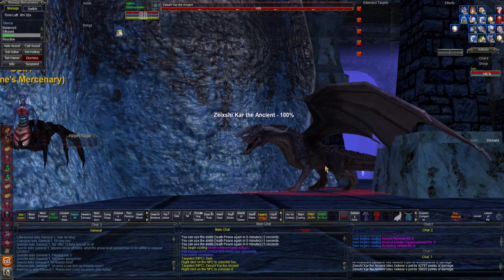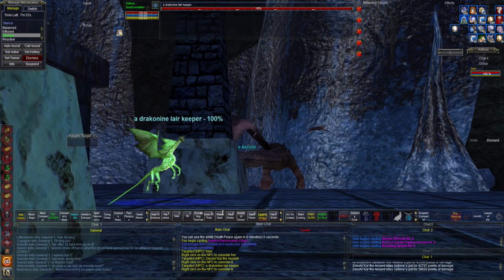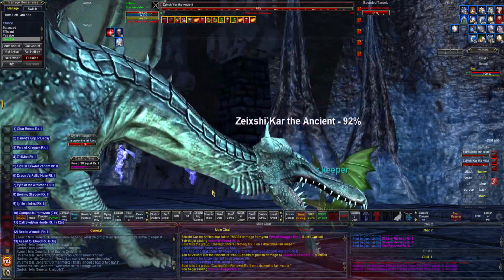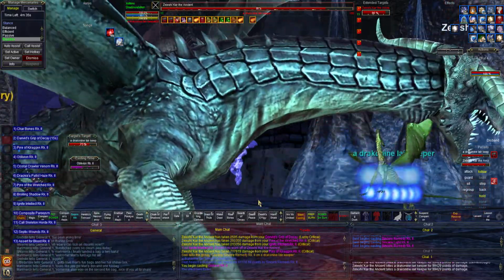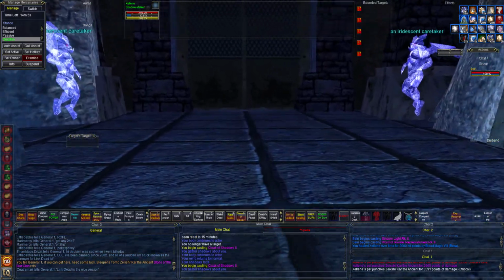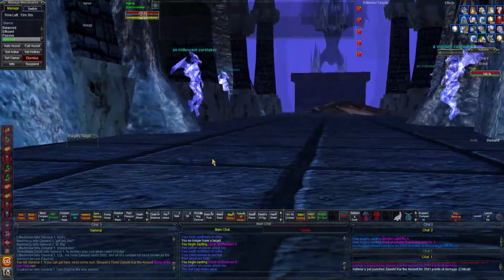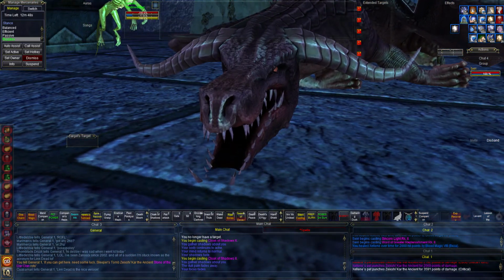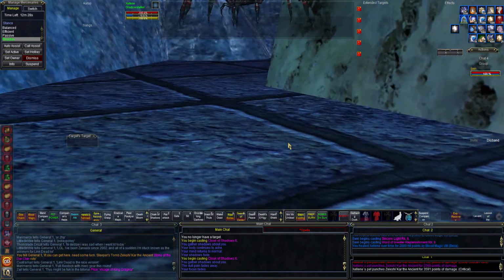Zeixshi`Kar the Ancient CoV T2 Sleeper's Tomb - Part 2 How to EverQuest Necromancer See Description.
MUST READ!
The Ancient Dragons are DEAD.  Xellen the Deathspeaker destroys everything in his path.

All my videos are one take, so there is some rambling.  Lots of rambling.

It took me a minute to crack this one but once I had Z in the correct place he died and joined his brothers and sisters in whatever afterlife Dragons are given.

The plan is as follows:

Zeixshi`Kar is not a roamer unlike his siblings Tjudawos and Vyskudra.  Z however will stay rooted where you leave him last.  For a necromancer that means we can pull him to a position we like and feign death.  When agro clears we are then able to recruit our charmed pet and begin another race with one of the best looking dragons I've seen in EverQuest in years.

GamParse Information

Xellen vs  Zeixshi`Kar the Ancient
Total 248,667,249
Time 291
DPS 854,526

Love Live the Chief.

If you have any questions leave a comment or hop on Test and /tell Xellene.  More videos will happen soon - they will all be like this.  One shot, no edit, just whatever comes out comes out.  Later!

Everquest Test Server – Xellene Shadowstalker
@XellenOnTest – twitter
u/XellenOnTest – reddit